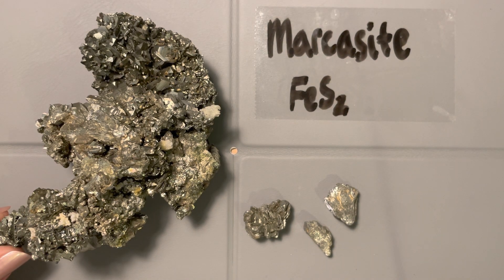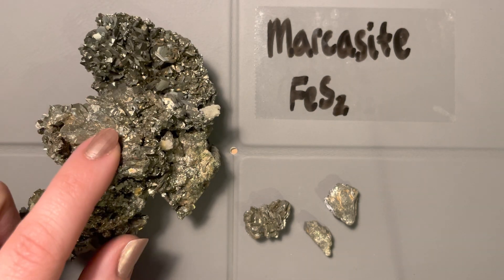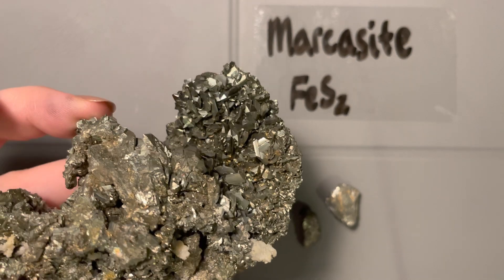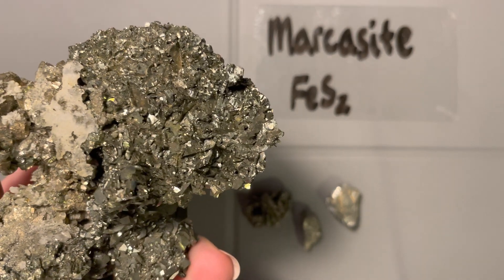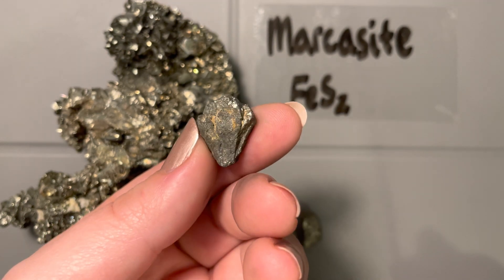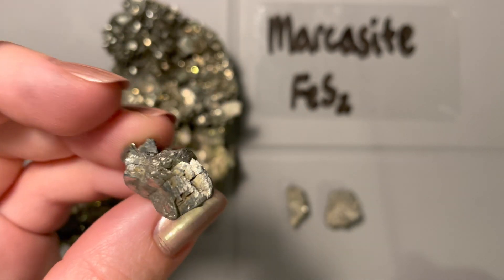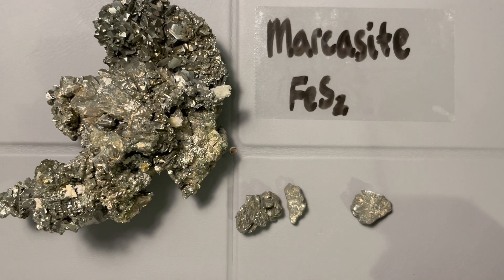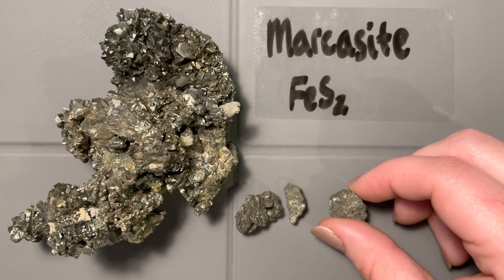Minerals : Sulfides - Marcasite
Luster : metallic
Streak : dark grey, black
Hardness : 6.5 Mohs Hardness, scratched by hard glass
Density : high density
Cleavage : poor
Color : easily tarnished to deep grey-gold, when fresh a bright pale bronze-yellow
Crystal system : orthorhombic
Crystal form/habit : distinct cockscomb crystal habit, curved crystal faces, tabular form